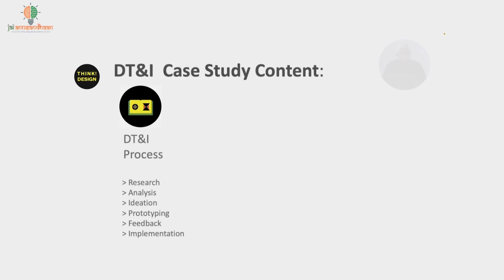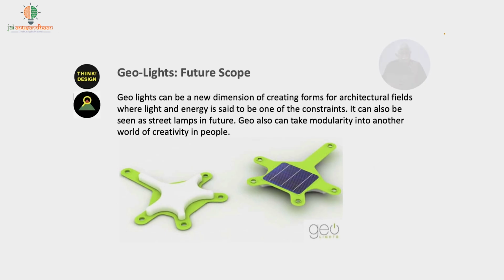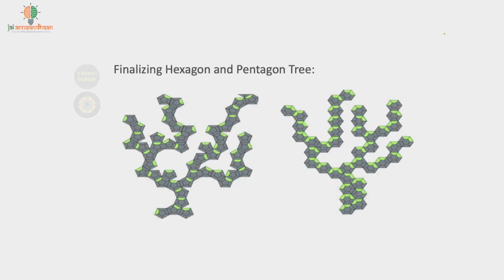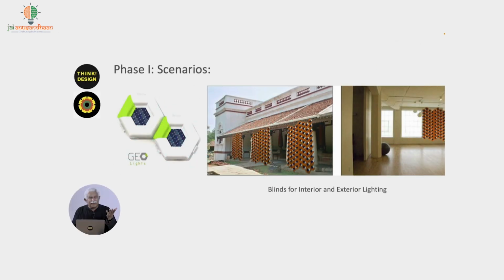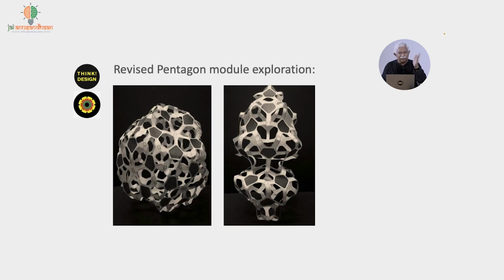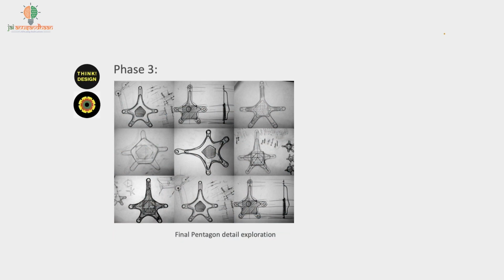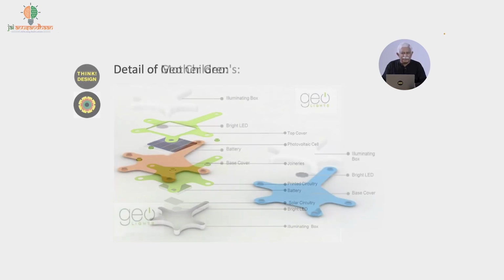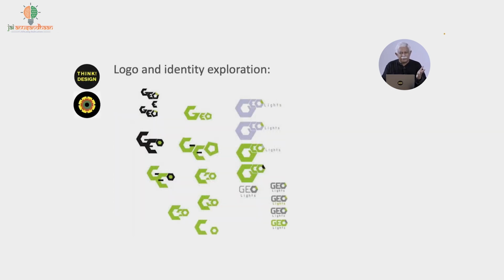Design Thinking and Innovation Case Study: Geo Lights